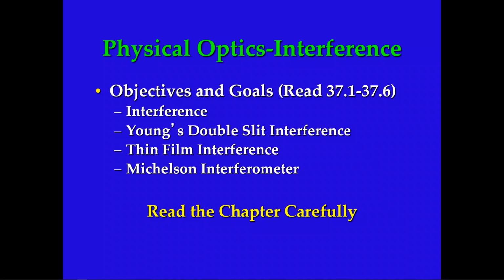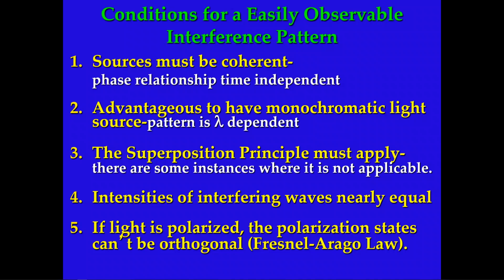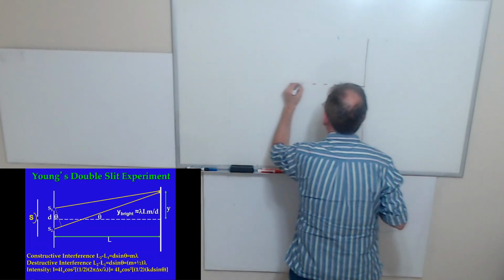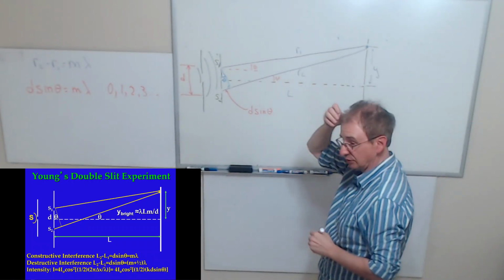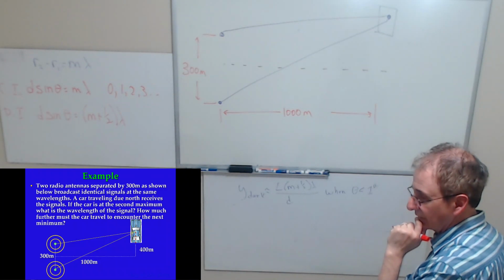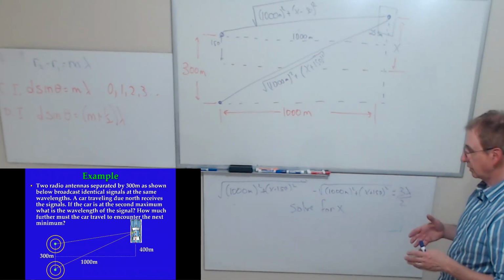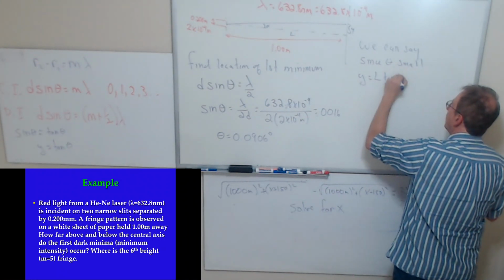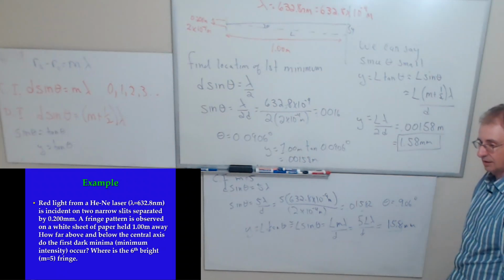5 Introduction to Interference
Video 5 Introduction to Interference.
I apologize for the autofocusing issue in this video